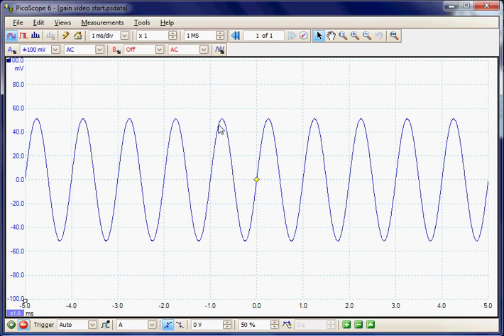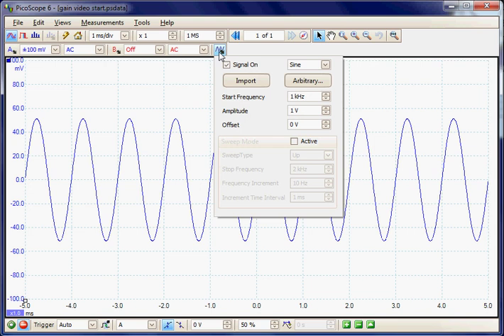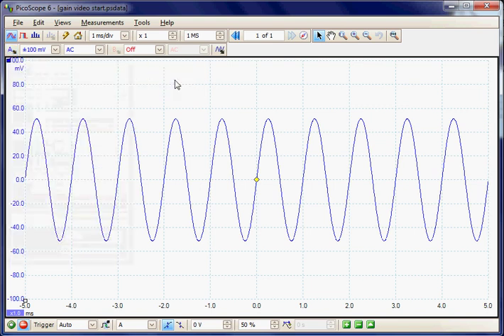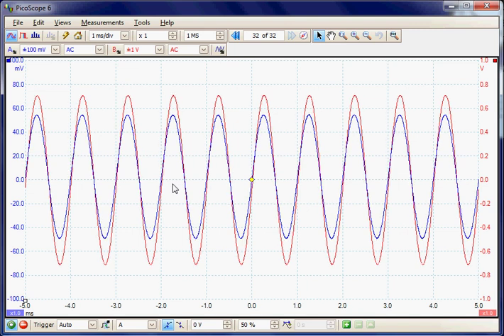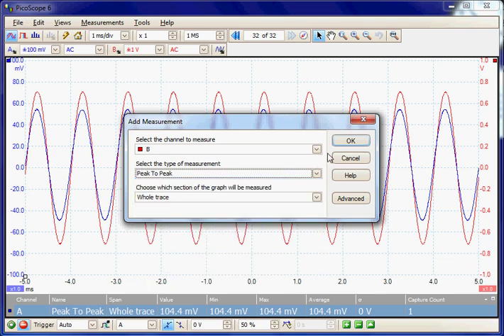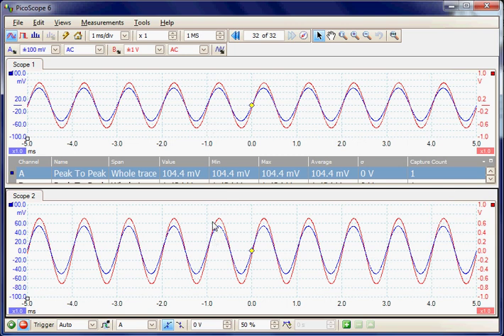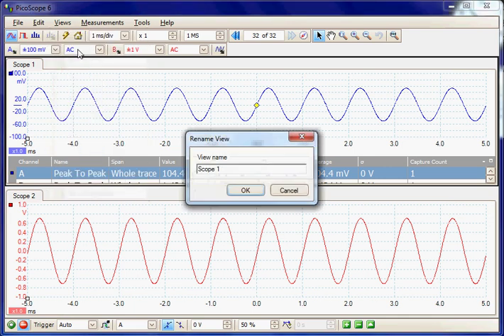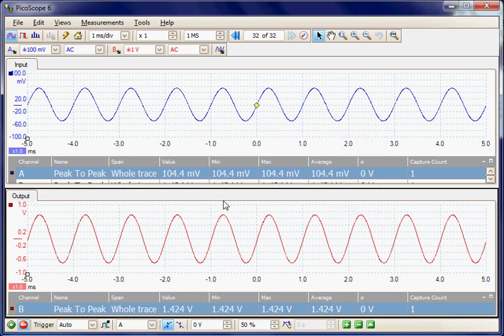How to use an oscilloscope to measure the output level and gain of an audio amplifier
This video shows how to measure output level and gain of an audio amplifier using the PicoScope 4262. The oscilloscope's built-in signal generator is used as the test source.